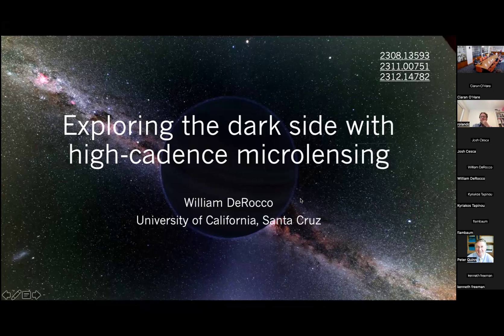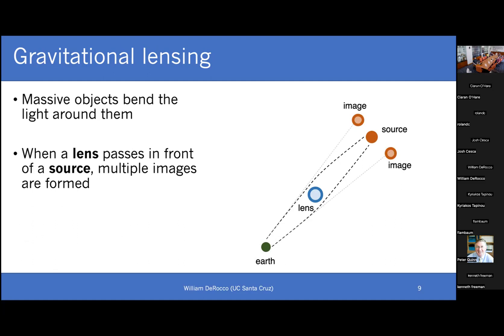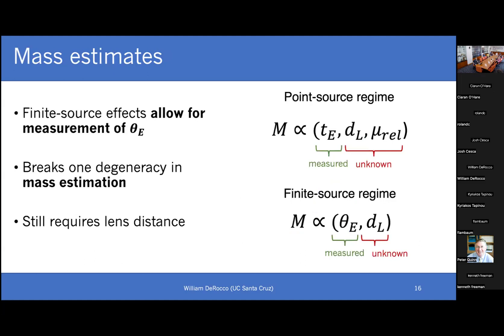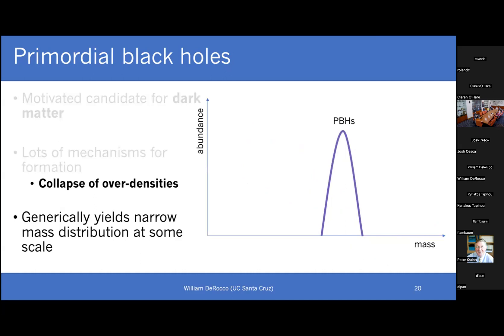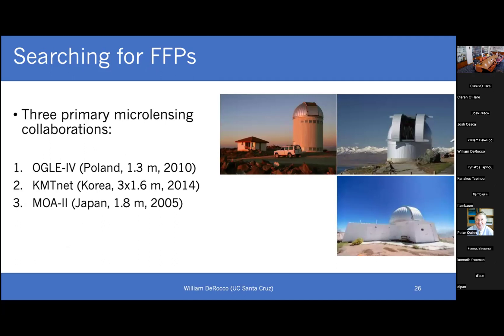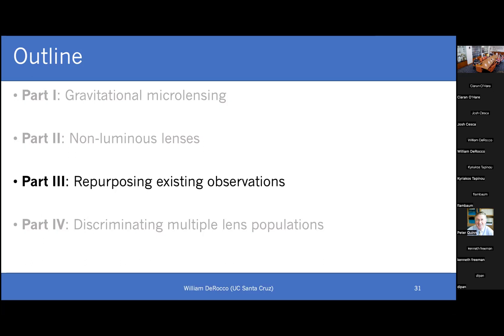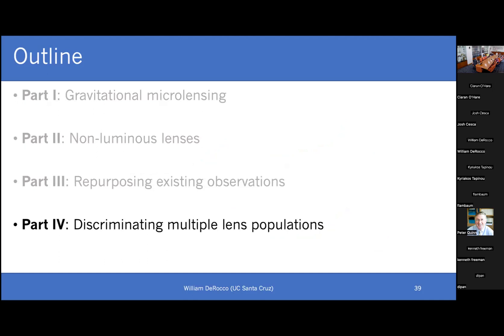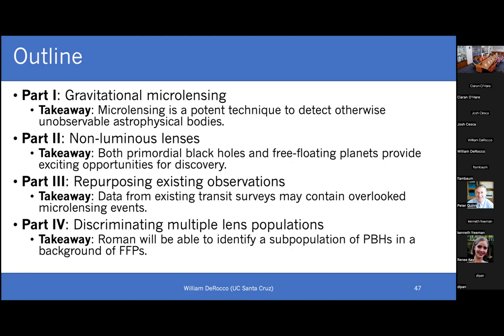William DeRocco (UCSC): Exploring the dark side with high-cadence microlensing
Sydney CPPC Seminar 28th March 2024

Microlensing is a powerful technique to observe non-luminous bodies, both within and beyond the Standard Model. In this talk, I will discuss how existing and upcoming microlensing surveys can provide a new window into both planetary formation and the nature of dark matter. I will cover several ongoing projects that range from characterizing the Galactic abundance of free-floating planets to searching for primordial black holes and other exotic subpopulations with the Nancy Grace Roman Space Telescope.